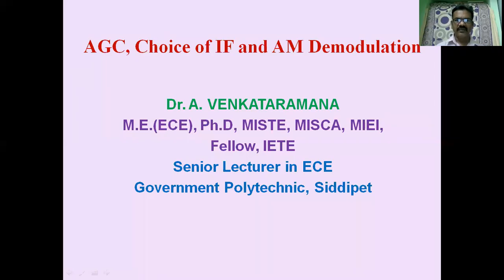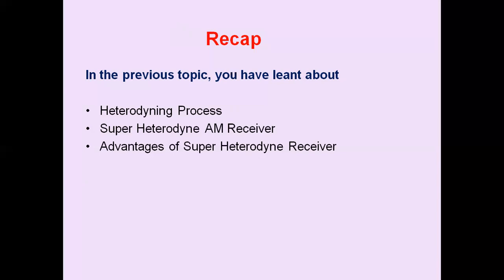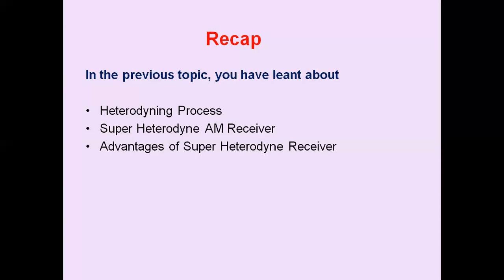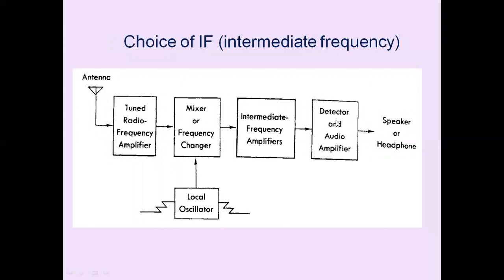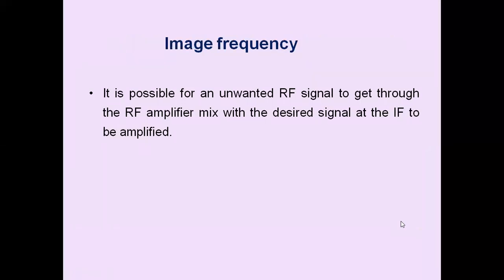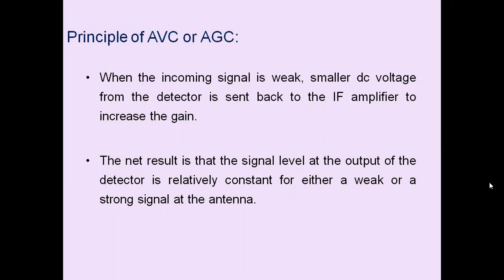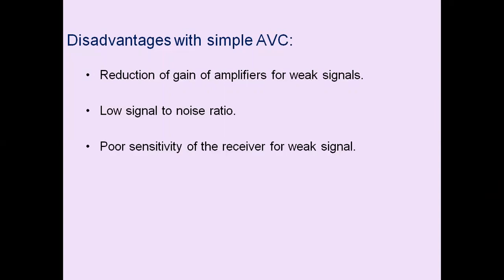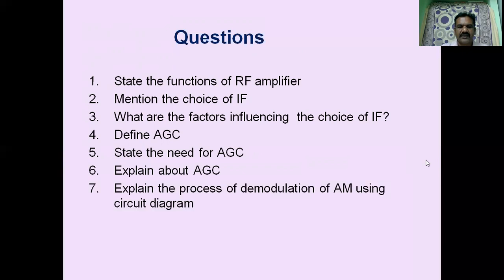27- 7- 2020_ IF, AGC, Demodulation in AM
Choice of IF, AGC, Demodulation in AM